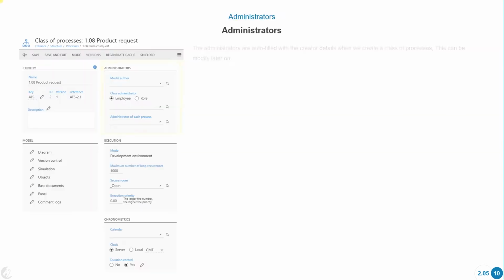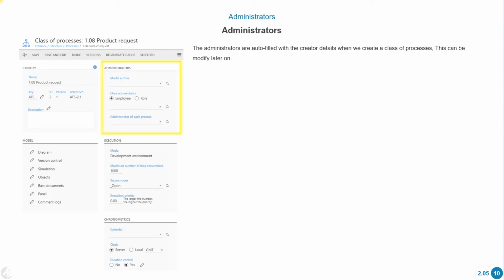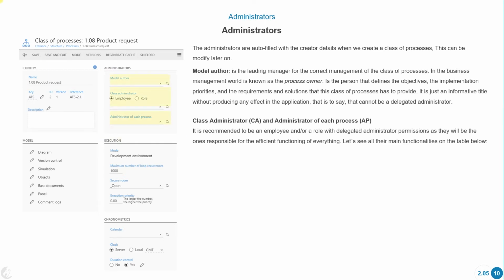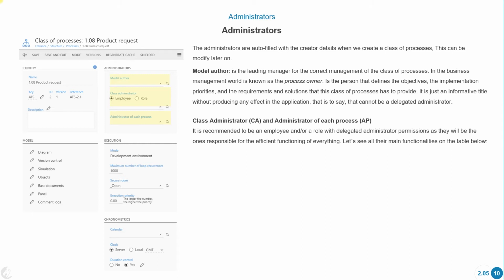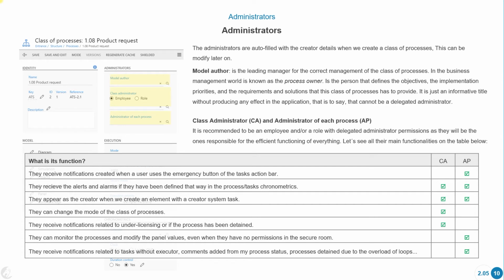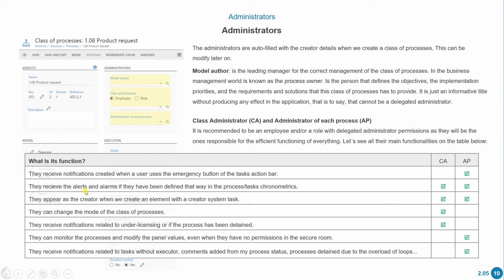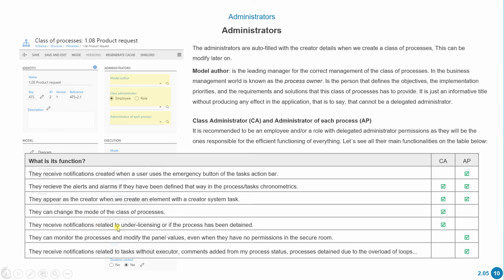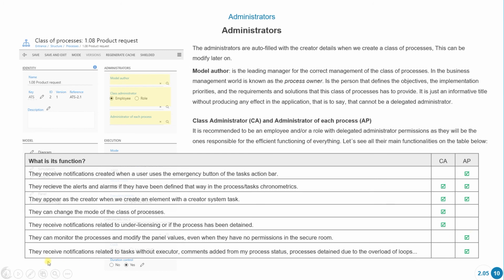BPM Course: 2. Building applications | Administrators 2.05 03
You will learn how about the different options we have in the administrators’ section when configuring a process. The different options we can select for the model author, the class administrator, and the administrator of each process.